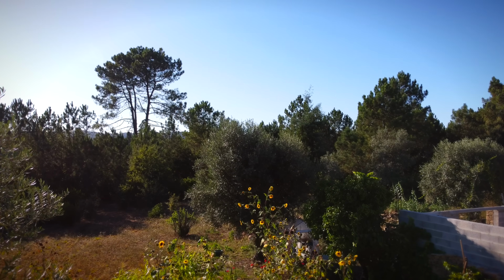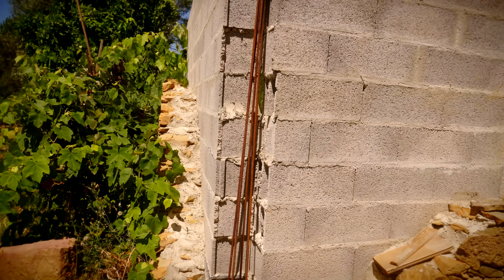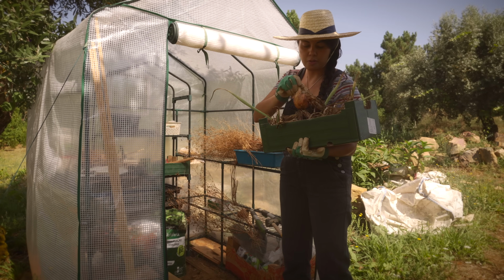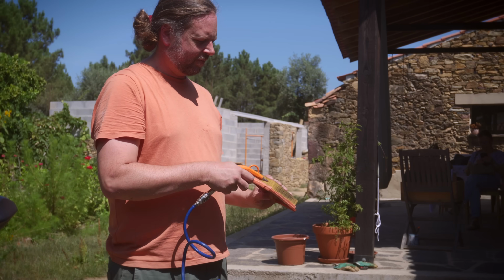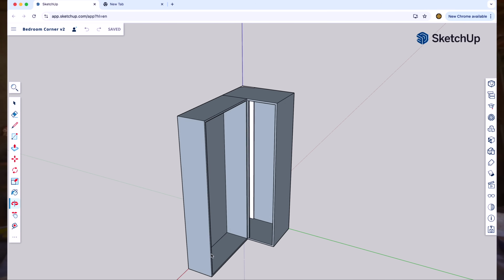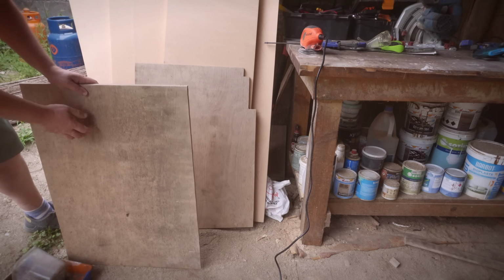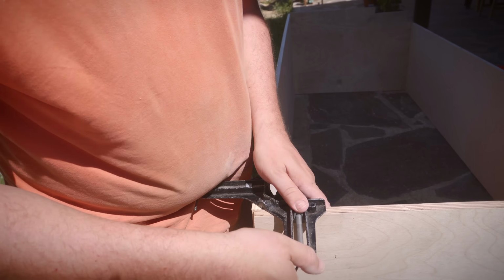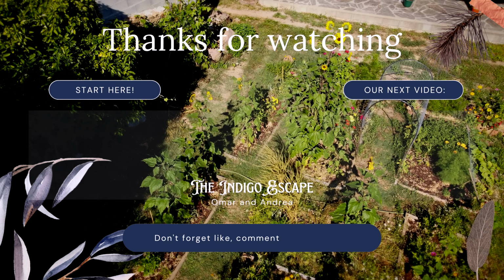Portugal House Renovation: Transforming an Abandoned Farmhouse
In this video on The Indigo Escape, Omar and Andrea take you through the ongoing transformation of their abandoned Portuguese farm.  to save 10% off your first purchase of a website or domain using code: theindigoescape

We Focus today on DIY projects, Simon works on reinforcing their stone house by crafting steel cages for the building’s corners, which will be connected to the foundations to support the roof and future ring beam. Our video also highlights the process of restoring an old stone house, sharing the challenges and successes of their Portugal property renovation journey. This episode showcases our commitment to turning an abandoned farm into a sturdy, beautiful home!

Chapters:
00:00 Intro
01:28 Building steel links
04:37 Building a steel cage
08:02 Q+A questions (and an AD)
09:26 Harvesting onions
11:53 Some time later
13:43 Some new adventures awaiting
16:21 taking down the shuttering
18:28 Making new shutettering
19:05 making a new wardrobe
22:13 The next day
24:18 Continuing the cabinet
29:24 The Next day